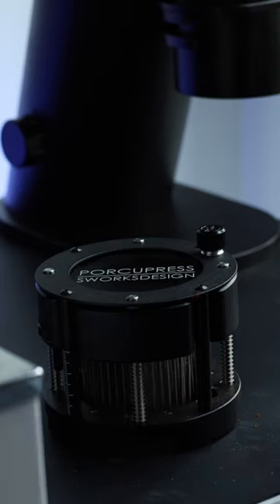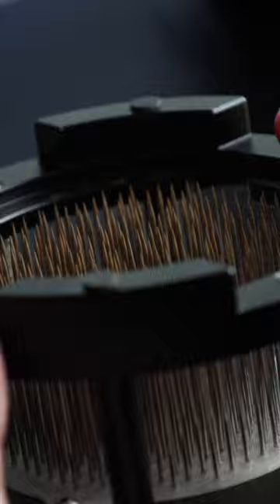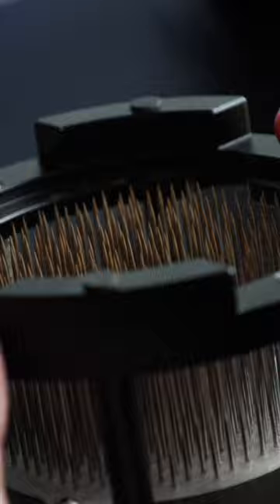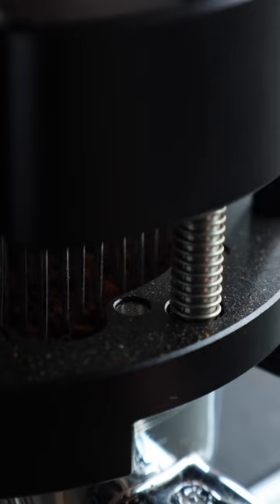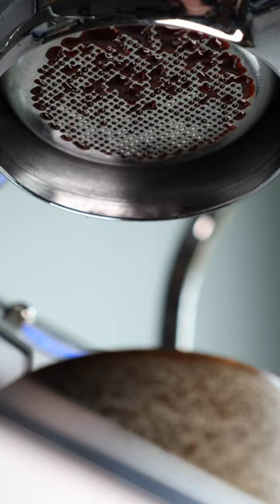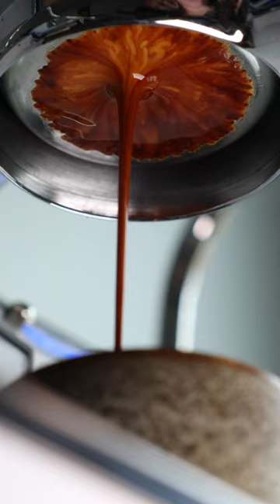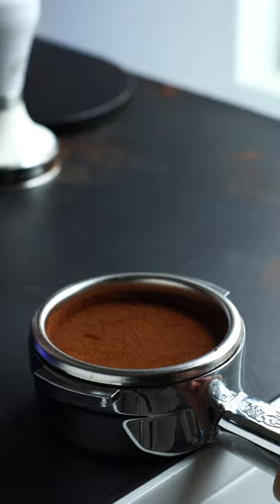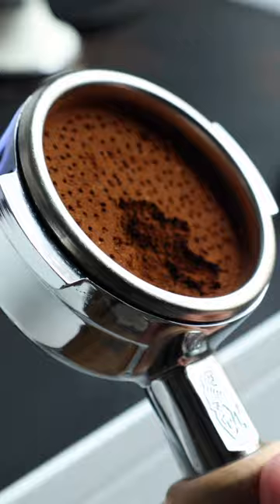The Most DANGEROUS Espresso Tool Explained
The Sworksdesign Porcupress is equipped with hundreds of sharp acupuncture needles, so handle with care.